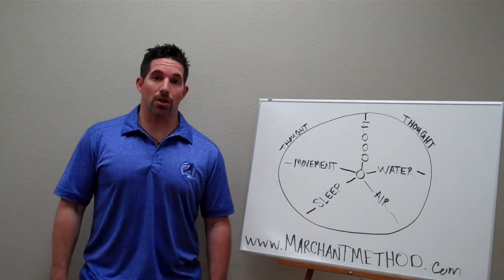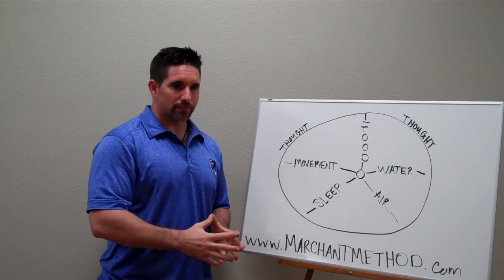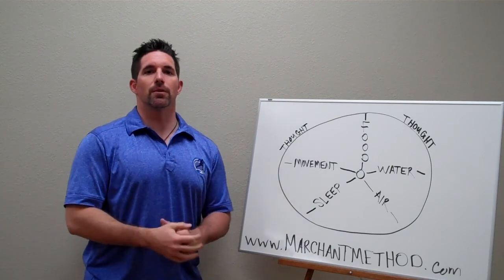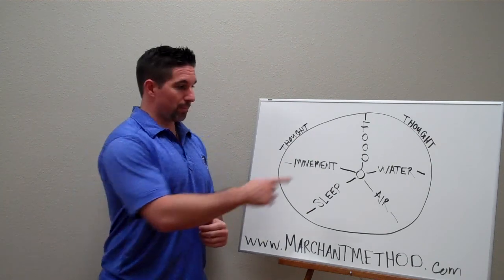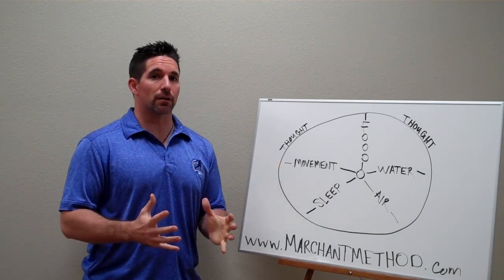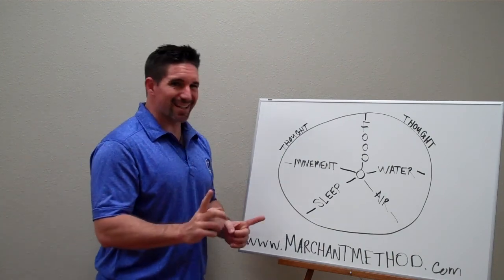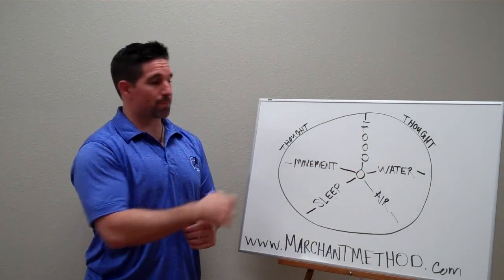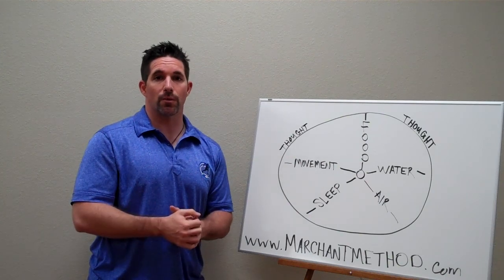The 6 Factors for LASTING Health & Vitality - pt. 1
Matt Marchant of the Marchant Training Method focusing on:
Corrective Exercise
Holistic Nutrition
Strength & Conditioning
Holistic Coaching